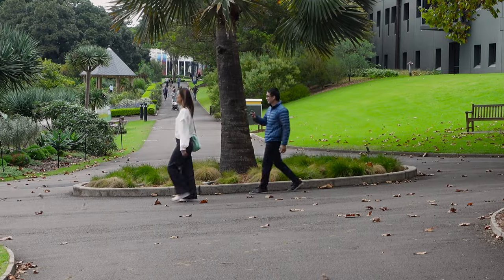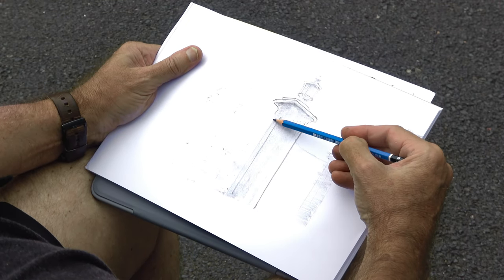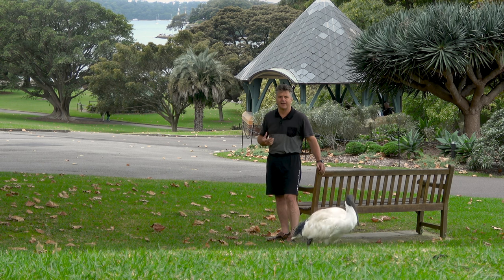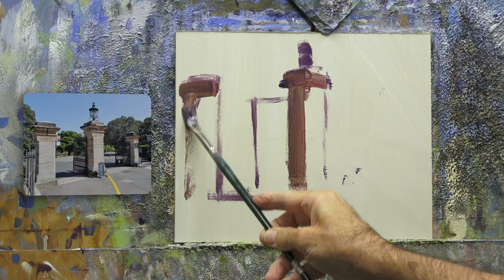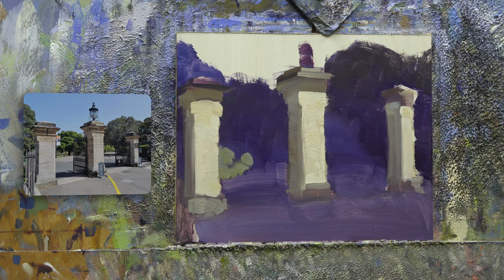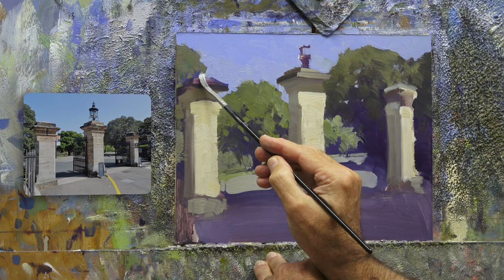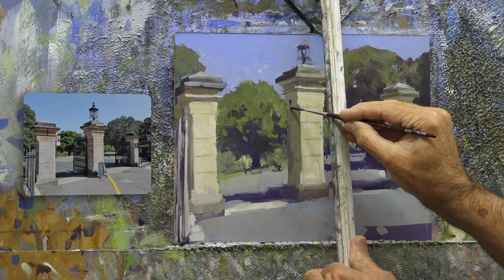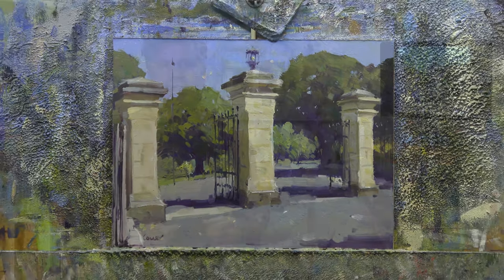How Artist’s Deal With Failure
Initially, I just intended to draw this scene on location. But with the rain down pouring, and the benefit of the studio, I tackled this scene again—getting the painting exactly how I initially envisioned.